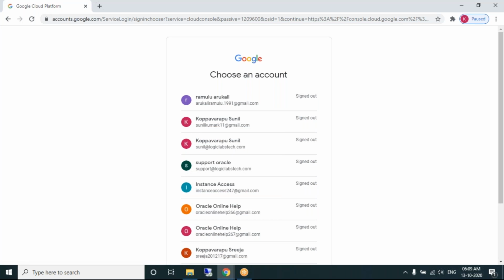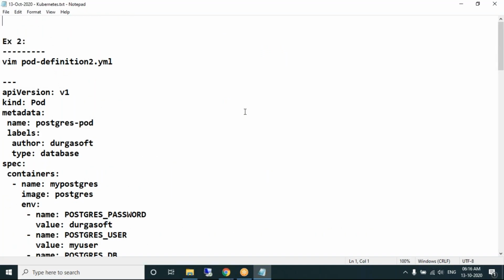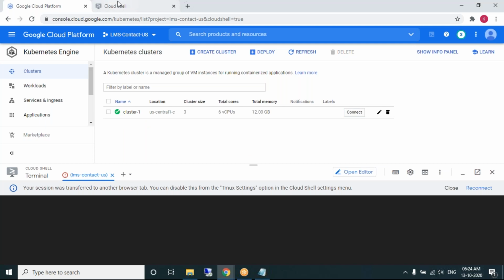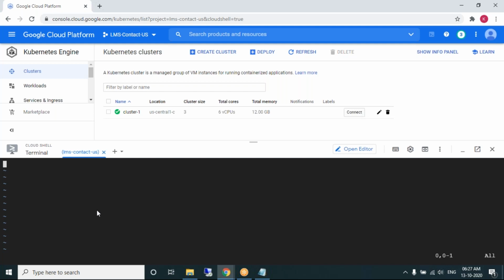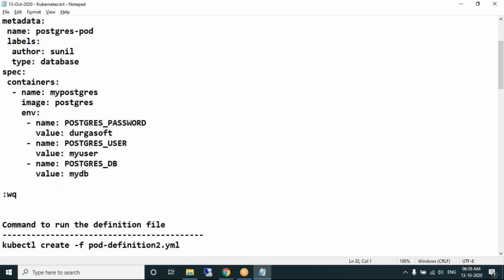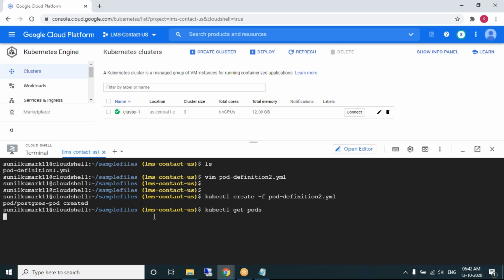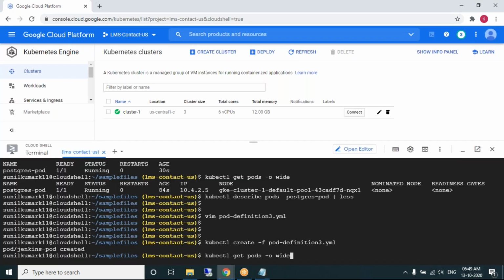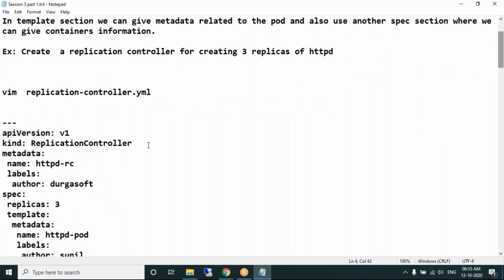Devops 2020 10 13